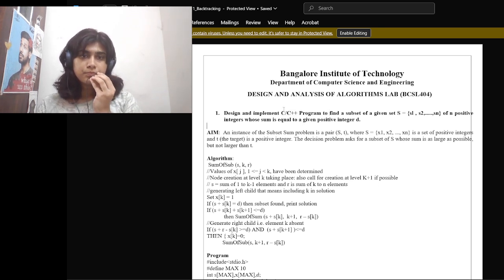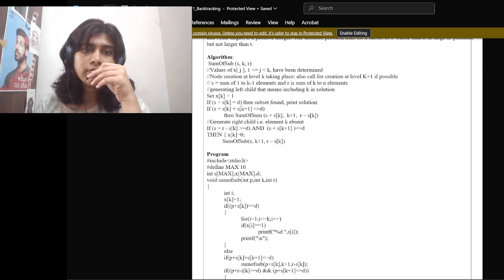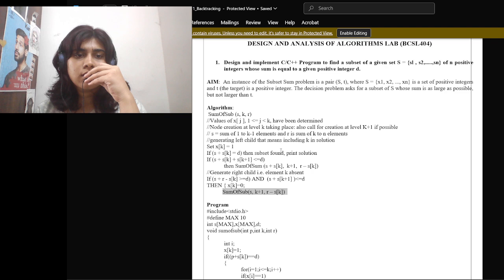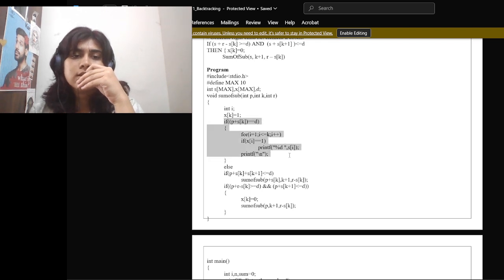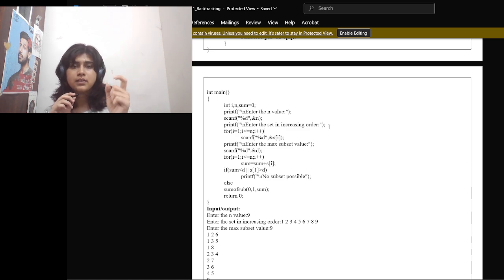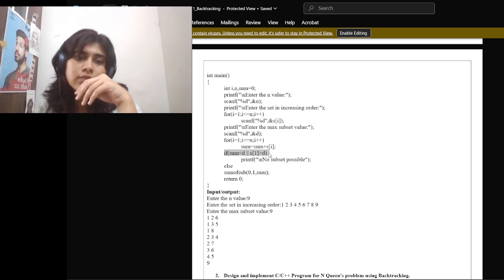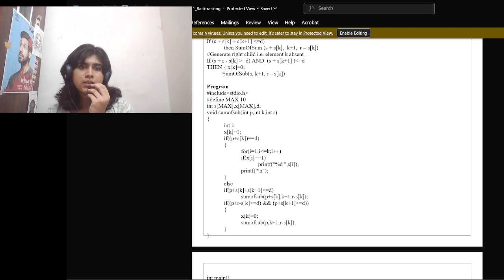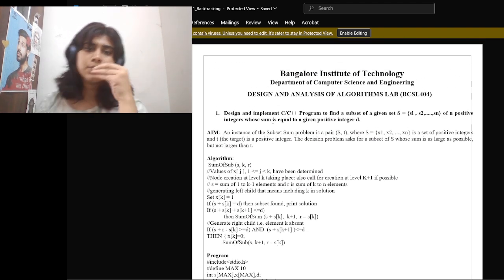ADA sum of subset program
explaining the code and algorithm to solve the sum of subset problem.